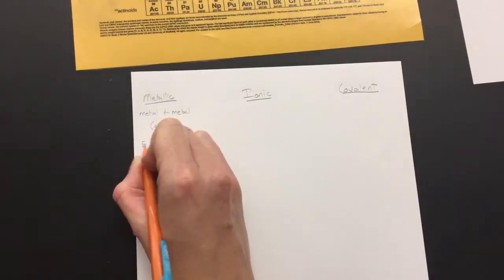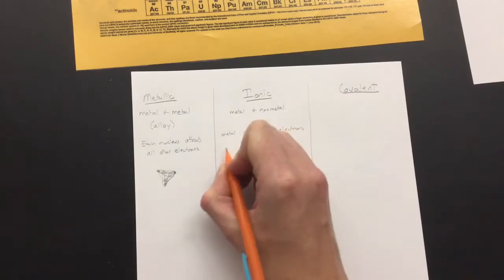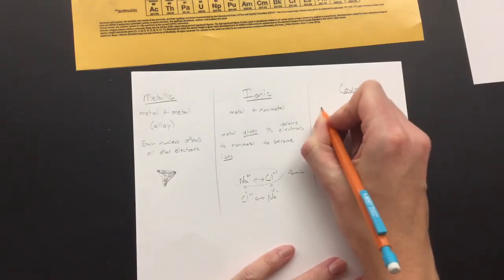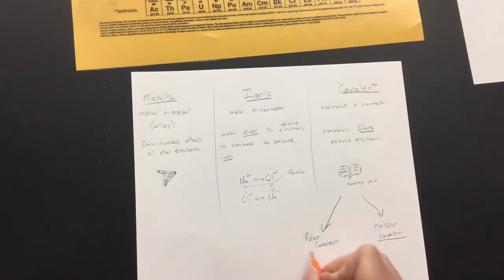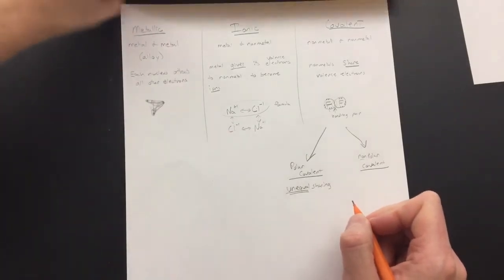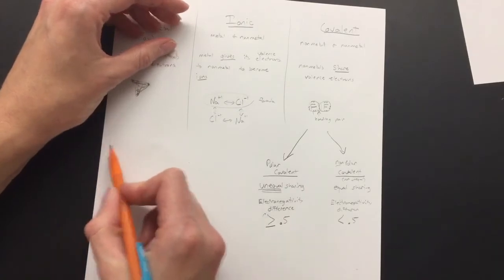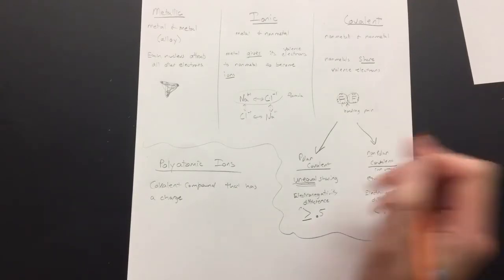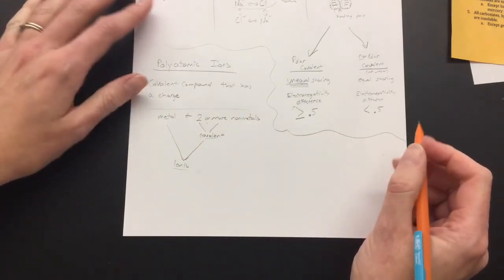Using the Periodic Table to Determine Types of Bonds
This video discusses using the periodic table to determine types of bonds including metallic, ionic, and covalent bonds as well as compounds containing polyatomic ions.